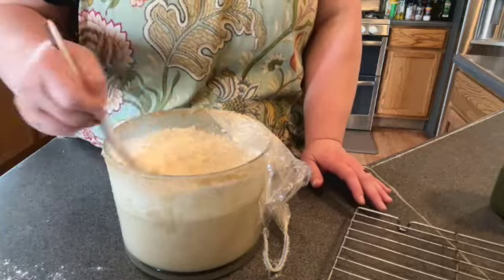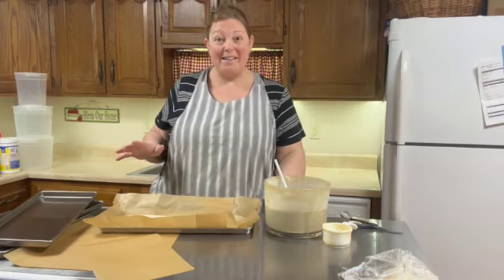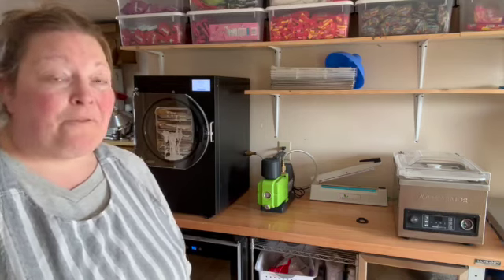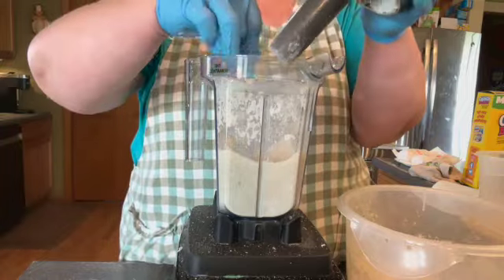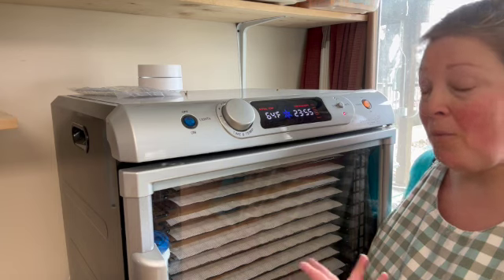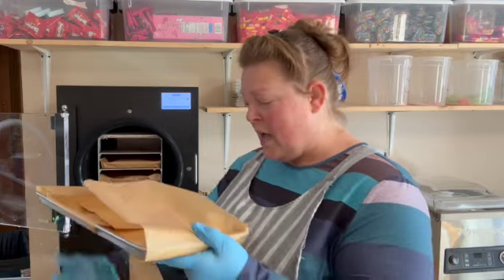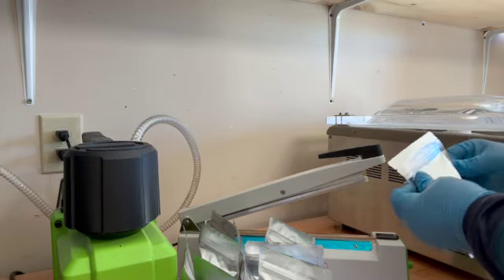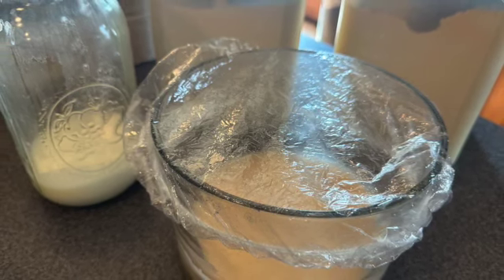What happens when you FREEZE DRY Amish Friendship Starter?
Yikes... what an adventure we get to go on today... several unexpected turns, but I DID get a final end product, and I am happy about it!

Have you heard?  Yup... you can do all sorts of things with Amish Friendship Starter (Also known as Herman)!  My friend Renee over at @pikecreekfarm  and I have been playing around with recipes for several months now.  You can see what all we have done at her playlist her channel.
BUT, we want to see what all of YOU do too! Whether you are a beginner or have a starter already going, we want to know! We are putting together a playlist and all you have to do to be included is to tag one of us in your description or title! It is optional to also use the logo and hashtag frienshipfridays Or, just e-mail one of us a picture for us to share on our community tabs! I may even put together a video of all the lovely pictures if you share them with us!

Amazon Items I love and use: (By clicking on any of these links, you can purchase anything you desire and I could receive a small monetary compensation... you don't have to purchase these items you just need to show them you came from here by clicking on one!)
Ice Cream maker
Favorite canning Lifter
My Stovetop canners
Steam Canner

🪴 Vegega Raised Garden Beds
Zn-Al-Mg (What is Zn-Al-Mg?) metal raised garden beds are the trend and super popular these days among gardeners and families. Vegega has a variety of metal raised garden beds in numerous sizes, colors, shapes and specifications!

❄️Looking for more information about a Freeze Dryer? Here is my link and if you happen to decide to purchase your own Freeze Dryer while you're there, let me know, because once it shows up that you used my link (at no cost to you) I want to send you a special gift!

Want to send me some Friend Mail?  I love getting letters!